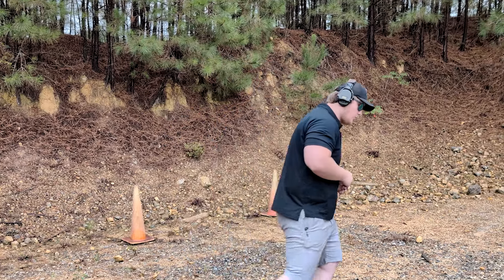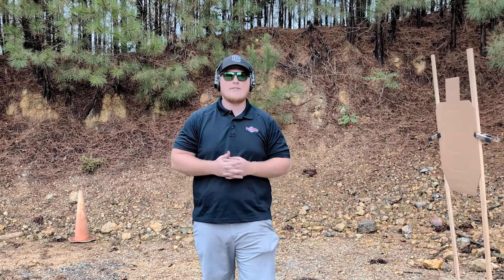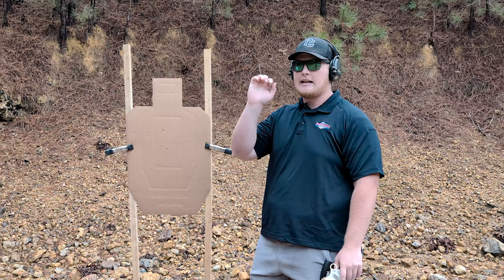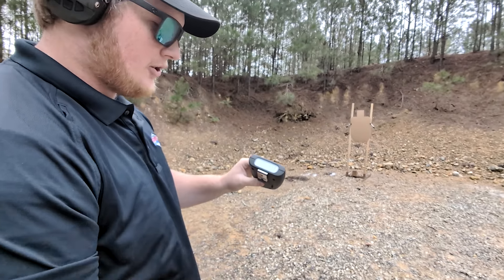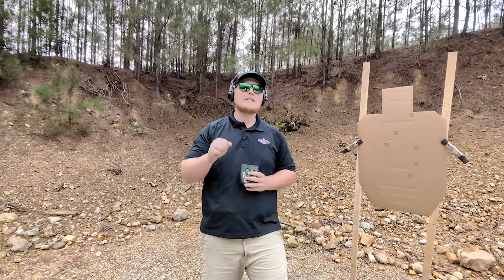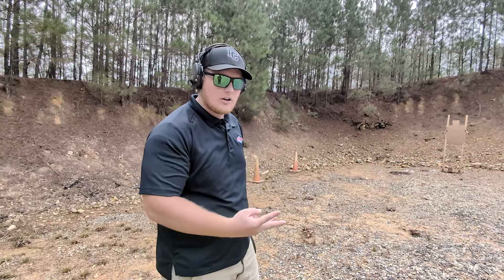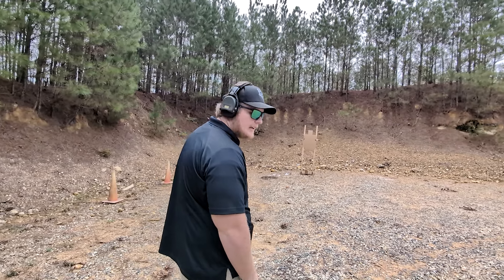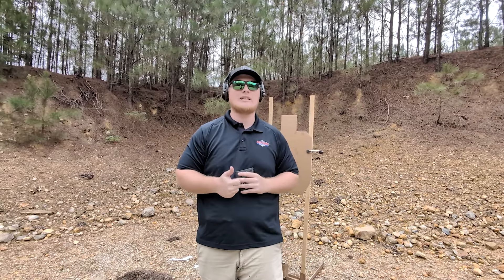This Is Why You Should NEVER Point Shoot!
Hot take: "Point Shooting Is STUPID". In fact, if you are considering taking defensive handgun training from someone and they say something along the lines of "in a real life violent situation, you won't have time to use your sights!" then you should run the other direction. Today, Carter explains why point shooting is such a bad idea and why using those little bumpy things on the top of your gun — or even the optic mounted on it! — is a really good idea (they are there for a reason!)